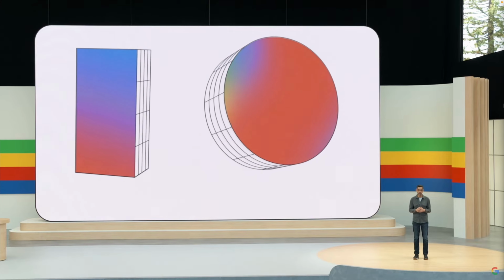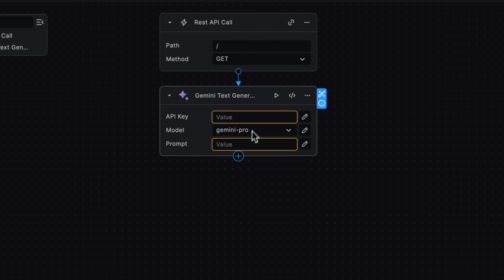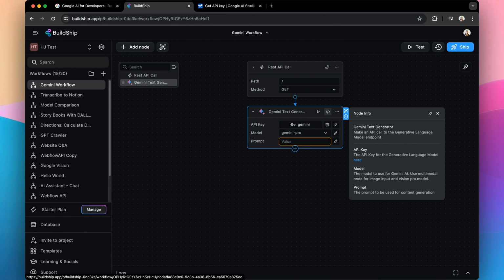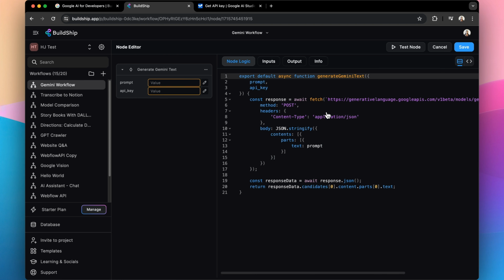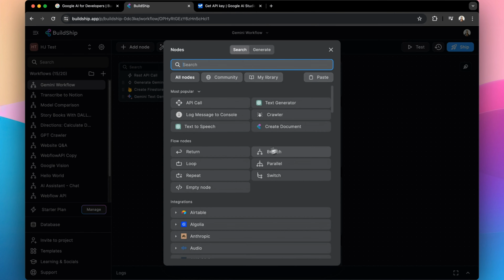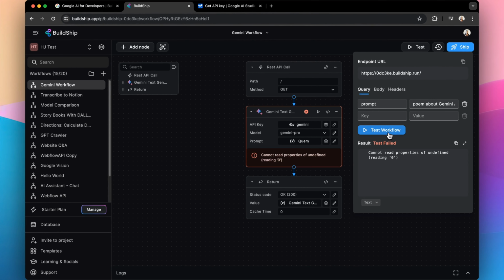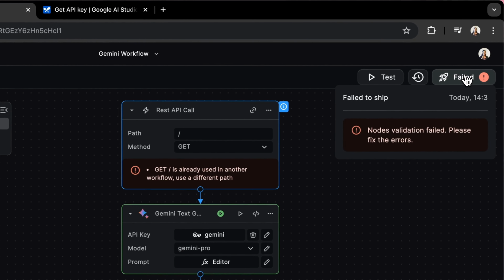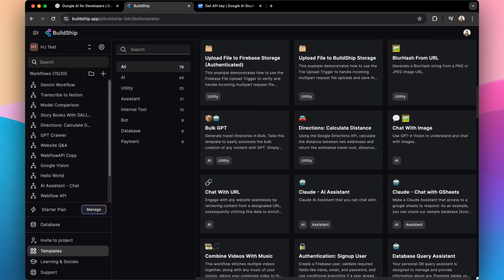Easiest way to build with Gemini 1.5 Pro and Flash models - No Code needed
Easy and No Code way to build AI workflows with Google's Gemini AI models - Gemini 1.5 Pro and Gemini 1.5 Flash. Low-code extensible.

BuildShip is a Visual Backend and AI Workflow Builder

Chapters 📚
00:00 Introducing New Gemini Models at Google I/O
00:30 Building AI Workflows with Gemini Pro and Flash Models
00:38 Creating and Configuring a Gemini Workflow
01:51 Securing API Keys and Managing Secrets
03:45 Testing and Debugging Your Workflow
06:56 Deploying the Workflow
08:10 Expanding Gemini's Use Cases and Support